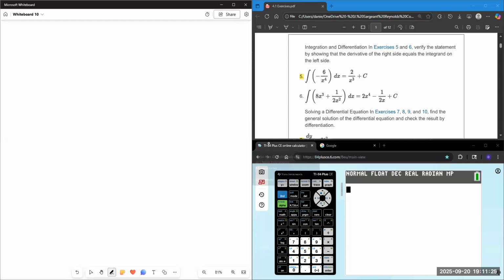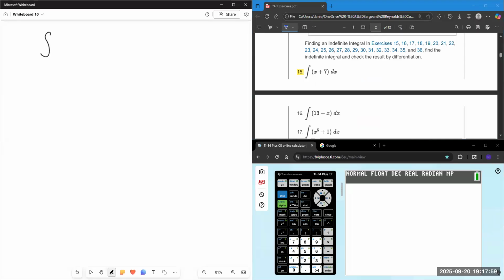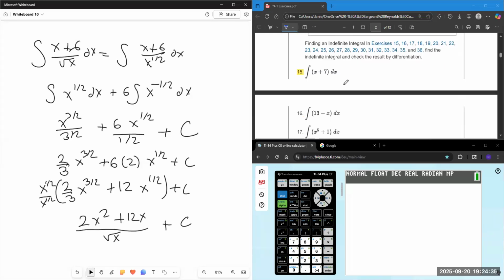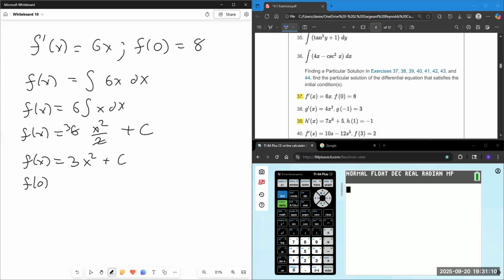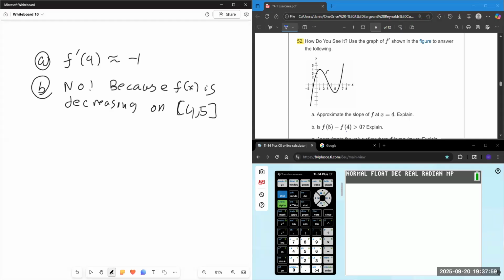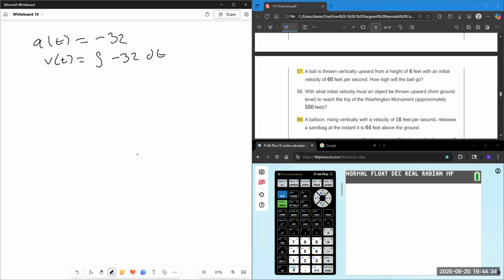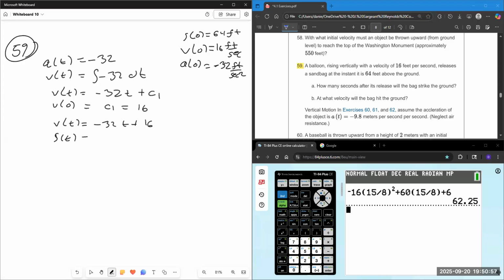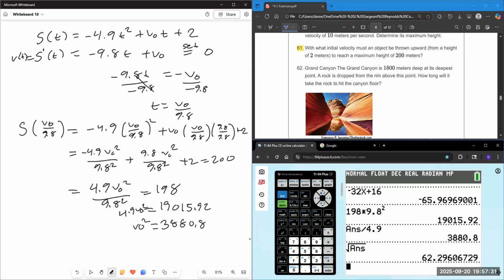Section 4.1 Suggested Homework Problems